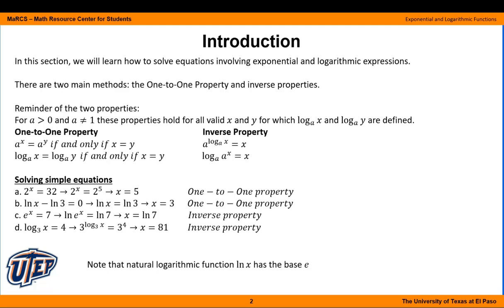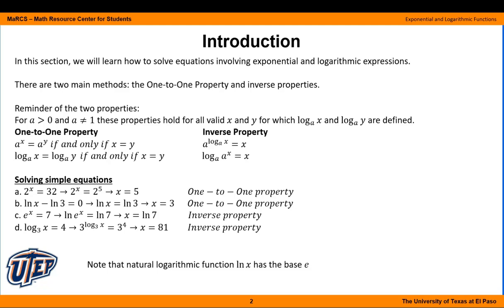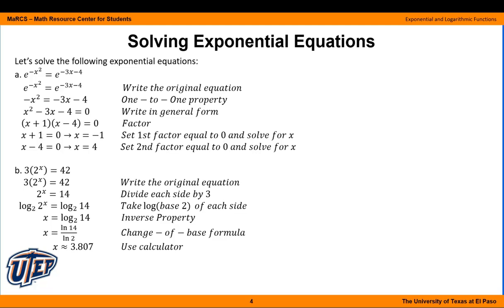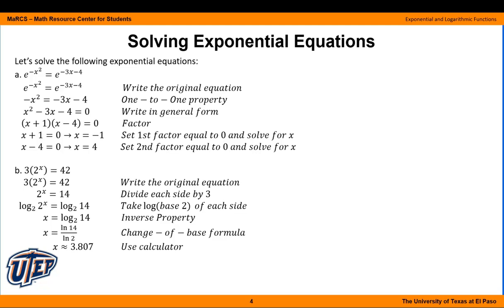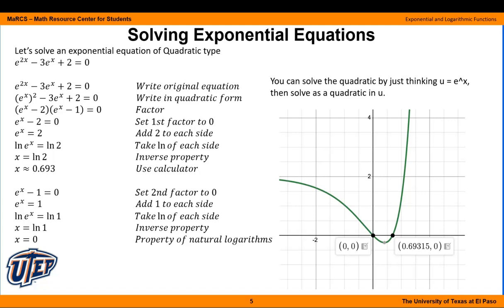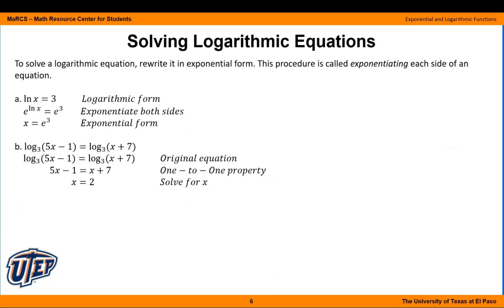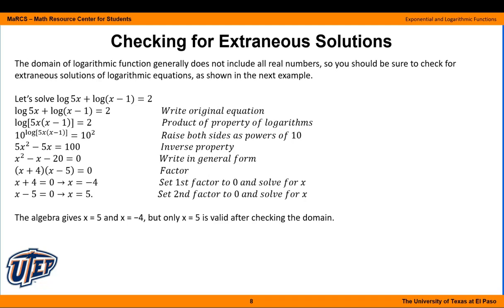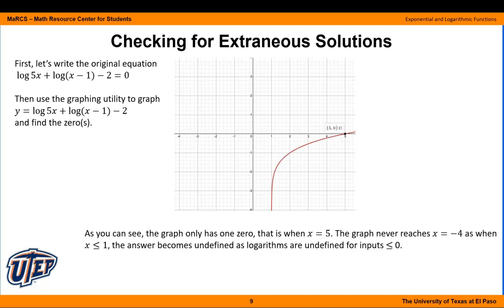Section 3.4 Exponential and Logarithmic Functions